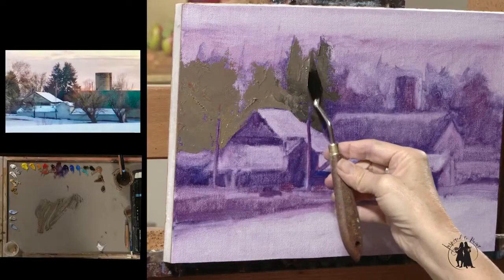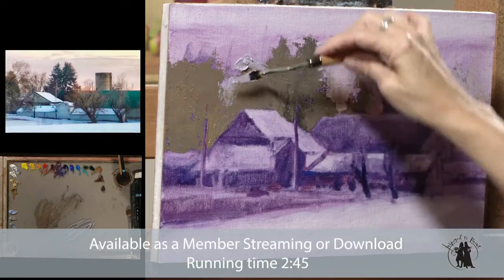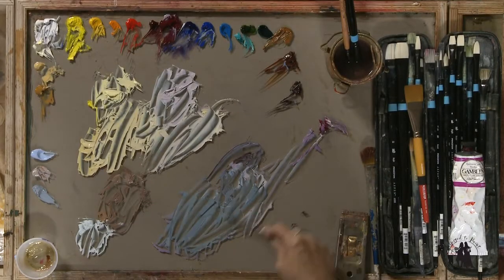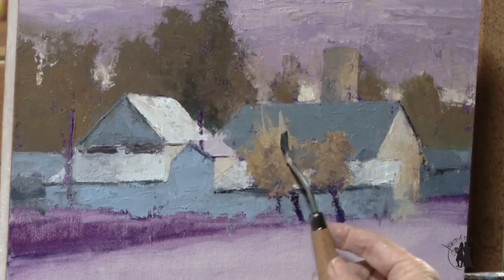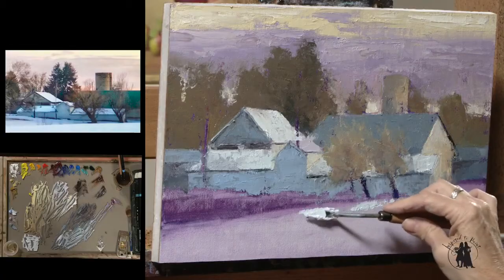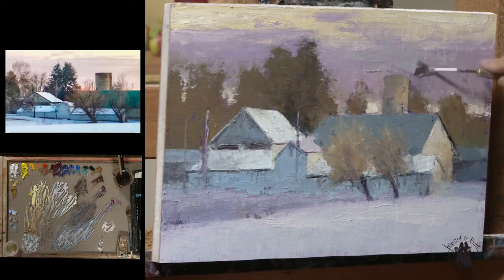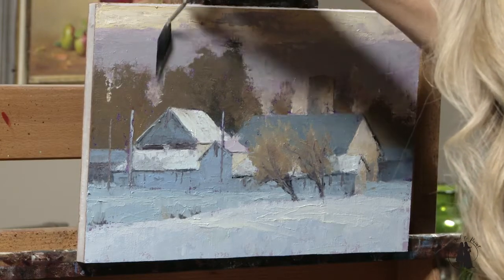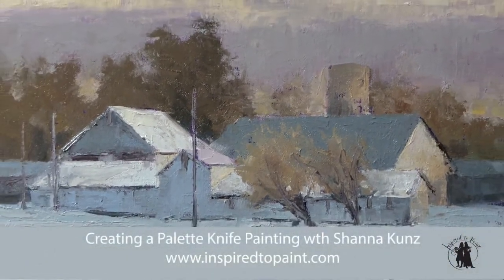Preview Creating a Palette Knife Painting with Shanna Kunz